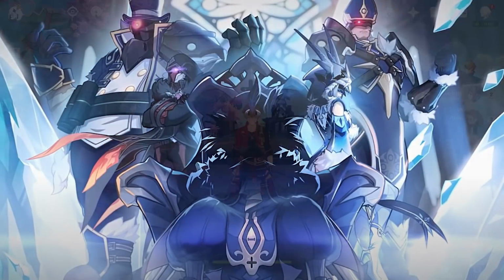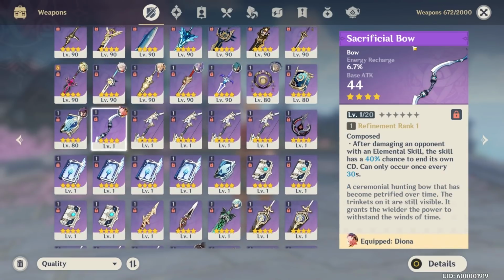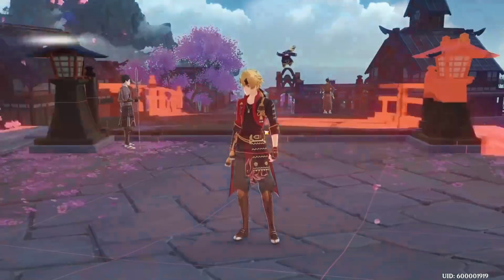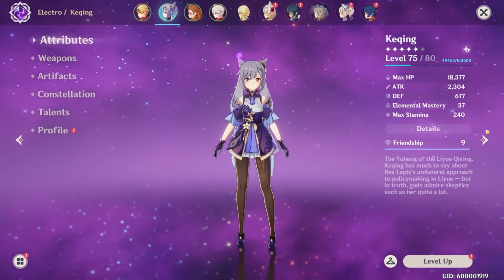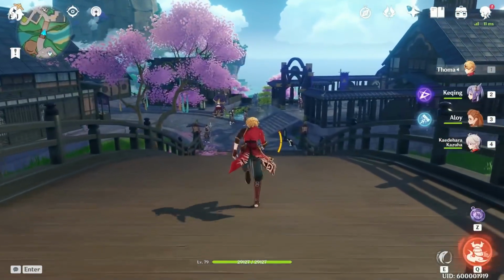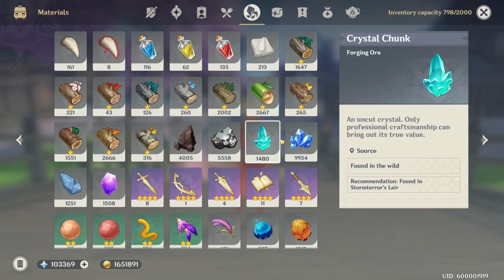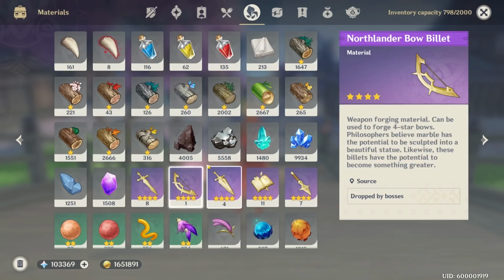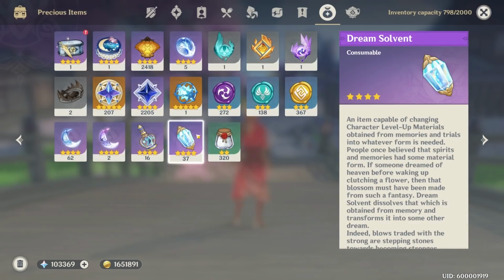How to stay Motivated to play Genshin Impact...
Use Razer Gold and get the best value with each purchase

▼ EXPAND ME ▼

Everyone is quitting Genshin Impact because they're burned out and there is no content. Enviosity shares what motivates him after playing Genshin for over a year.

📌 TIMESTAMPS 📌

00:00 | Razer Gold
02:07 | Intro
03:23 | Set Goals
05:57 | Limit Yourself
09:30 | Challenge Yourself
11:28 | Company
13:24 | Reflect
14:51 | Outro